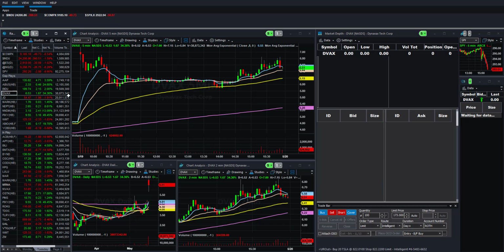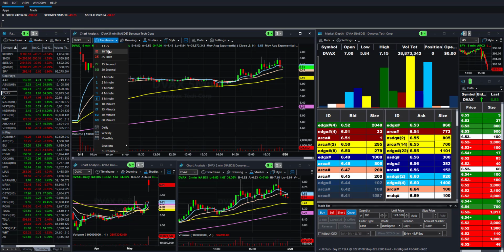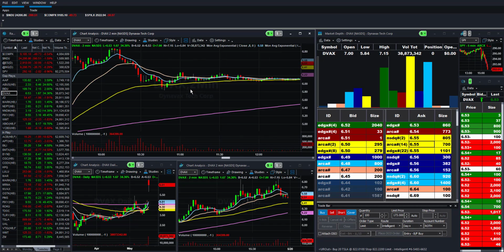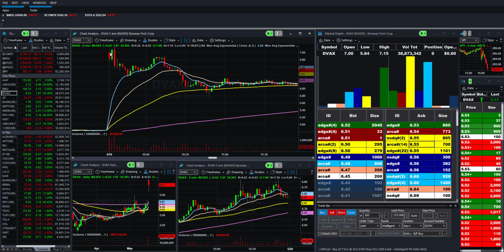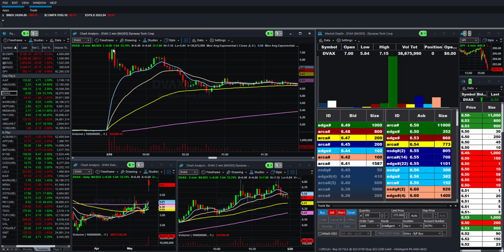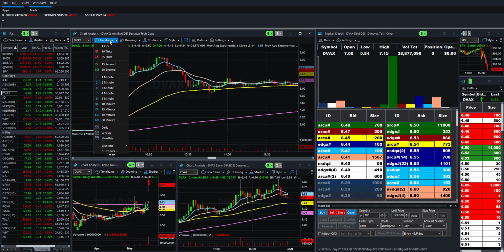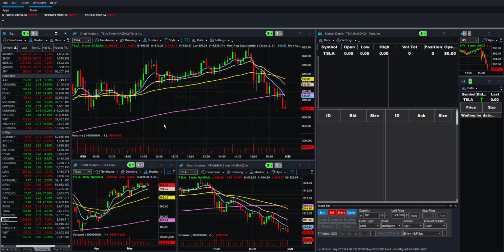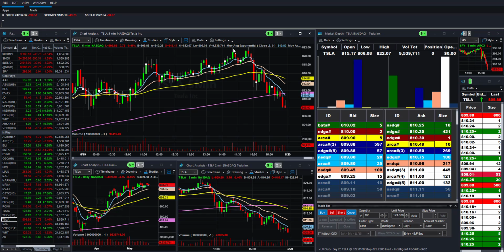Working with a Team of Traders - Nice Winning Day!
I had the privilege to work with my mentor all day long today. He created a ZOOM all-day lesson which continues the rest of the week. I've learned so much in just over a month.

for more details.

This channel is strictly for information only. Since videos show the trades in the past doesn't mean the trade will occur in the future. Watch your risk and seek help if you are new to trading.  PLEASE, KNOW THE RISKS.